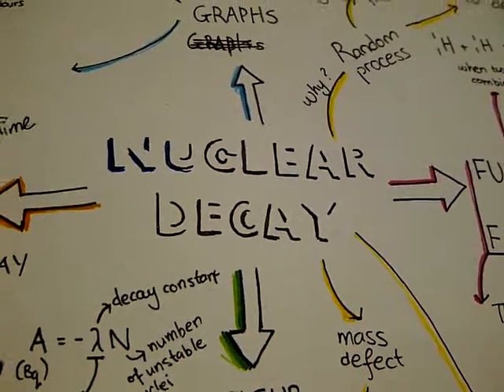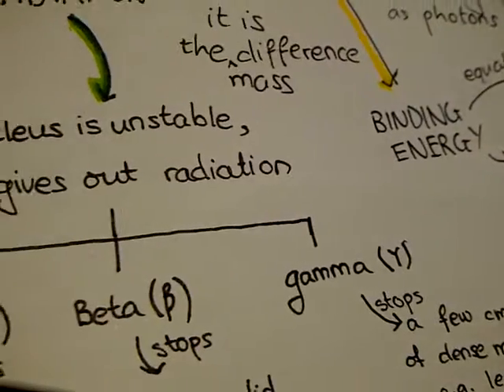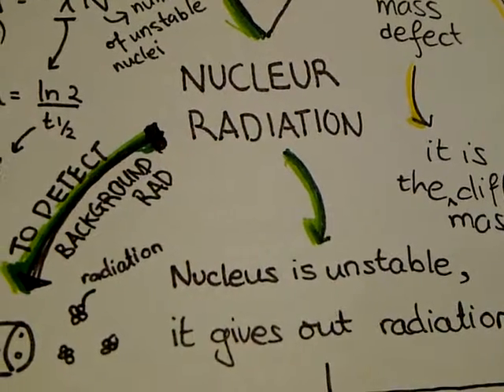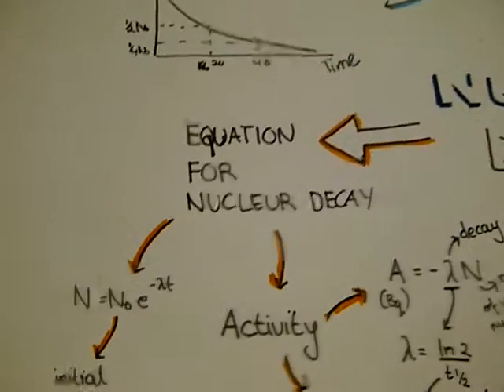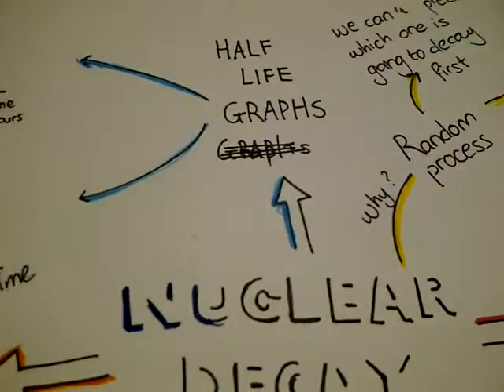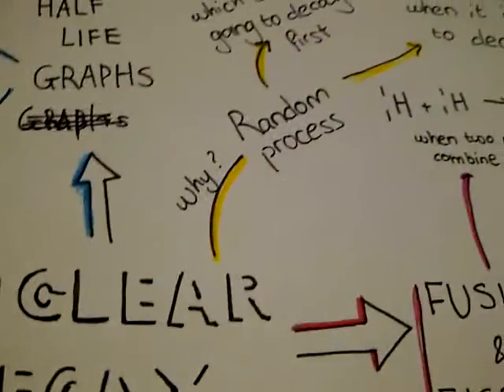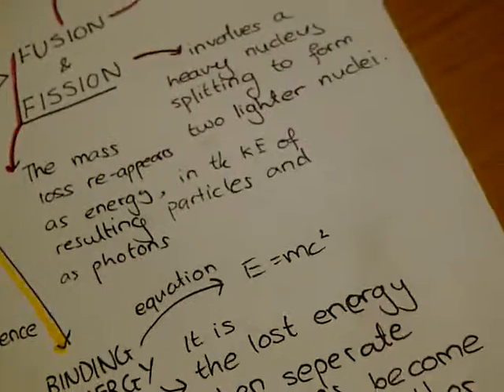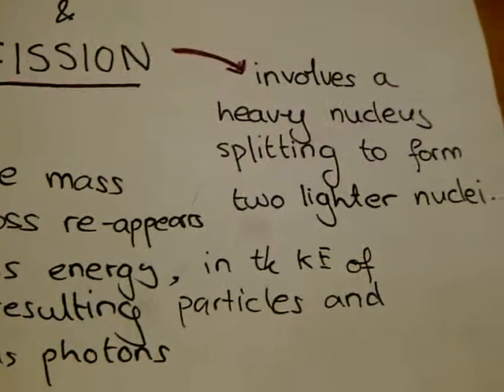Wita's Revision Video on Nuclear Physics!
Wita describes the A2 topic, Nuclear Physics